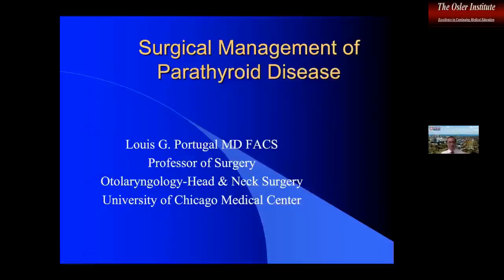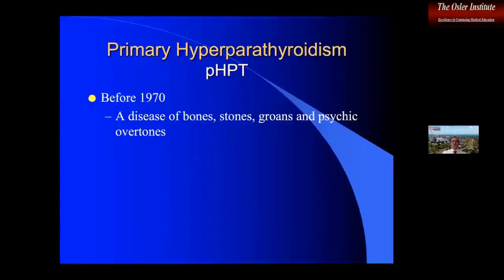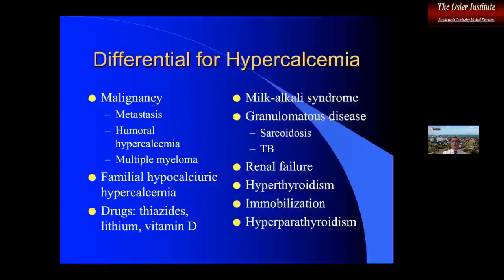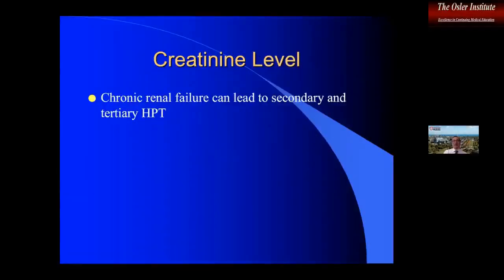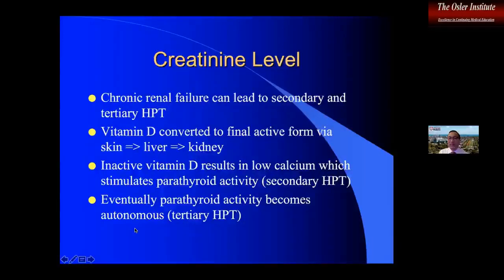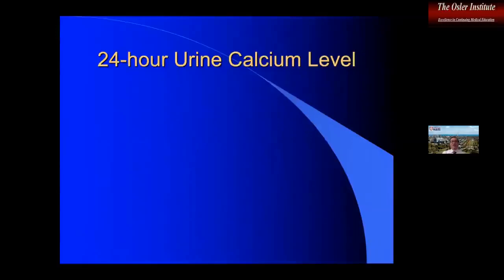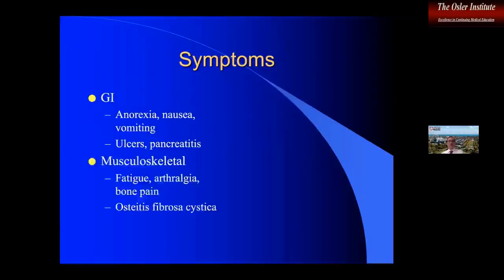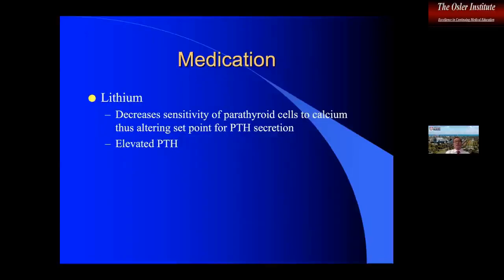Osler Otolaryngology Online Review 2020 Sample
The Osler Institute utilized state-of-the-art equipment to record our Live webinar August 2020 comprehensive Otolaryngology Review Course and bring it to you!

This comprehensive review is designed to help you pass your Otolaryngology exams as well as to update your clinical knowledge base